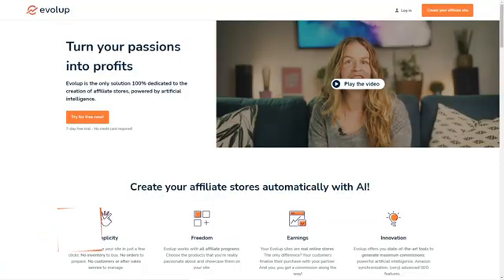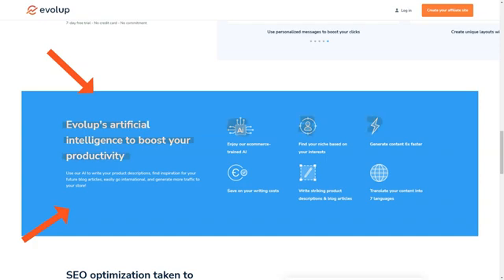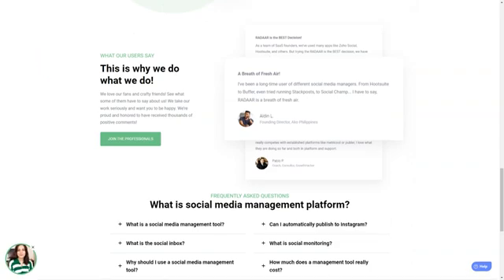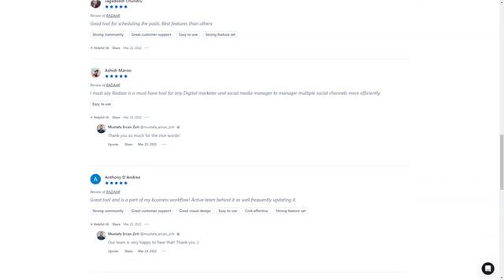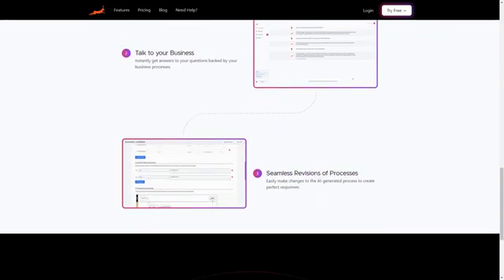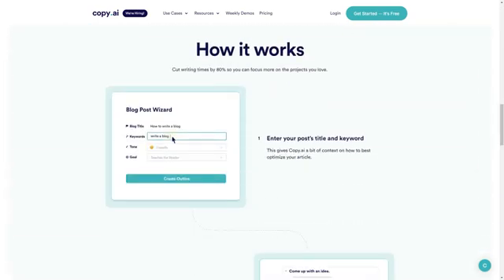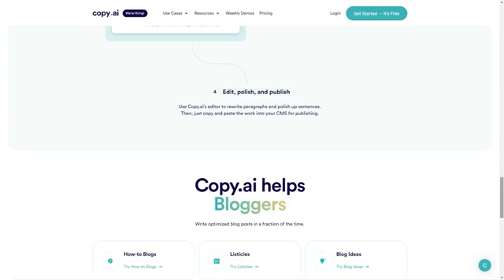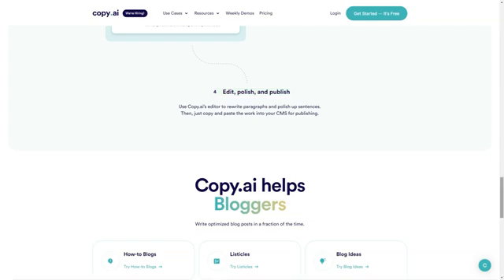Awesome Keyword Research Tools That Use AI - I got 1,000,000+ VISITORS using THIS!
🚀 Welcome to an exploration of the most AWESOME Keyword Research Tools powered by AI! 🚀

💡 OVERVIEW:
In this video, I'll be breaking down how I achieved an incredible milestone of 1,000,000+ VISITORS on my website. Yes, you heard it right! With the use of AI-powered keyword research tools, I was able to boost my SEO strategy to new heights!

⚙️ VIDEO CONTENT:
We'll dive into the functionalities of these outstanding tools, explaining how AI can automate, expedite and enhance keyword research. You'll get an exclusive look at how I utilized these AI tools for my strategy, which led me to attract over 1,000,000+ visitors. From finding the perfect long-tail keywords to understanding search intent, I'll demonstrate how these tools can transform your SEO game!

🎯 MAIN HIGHLIGHTS:
We'll cover exciting aspects of AI in keyword research, including relevance, ranking difficulty, and search volume analytics. You'll discover how to harness AI's computational power to surface hidden keyword gems, ultimately driving massive traffic to your website!